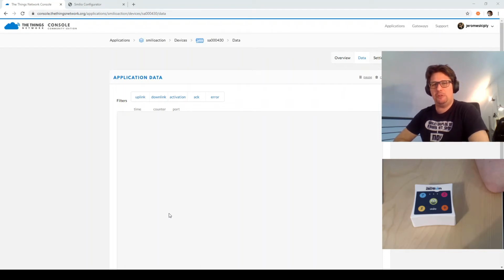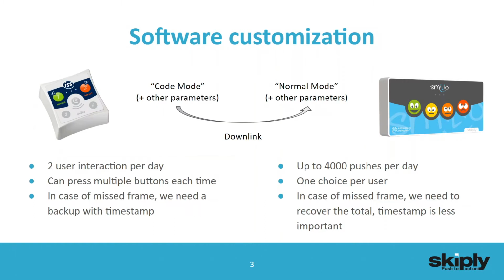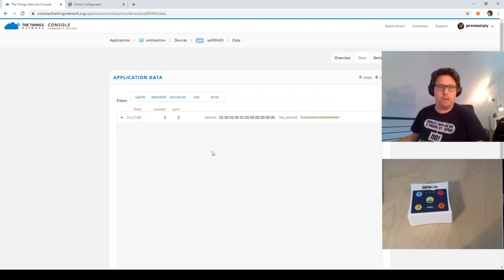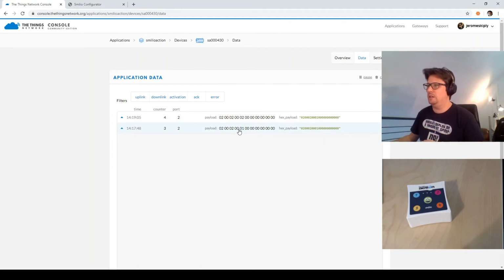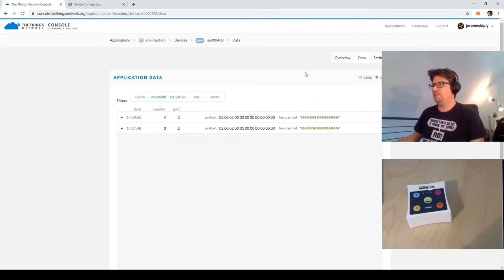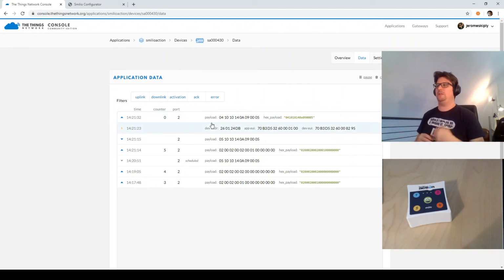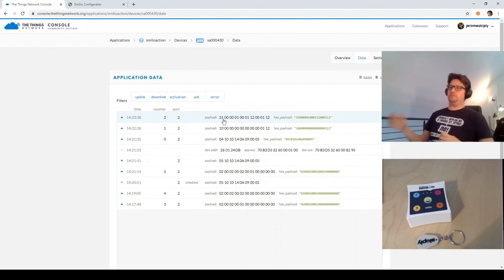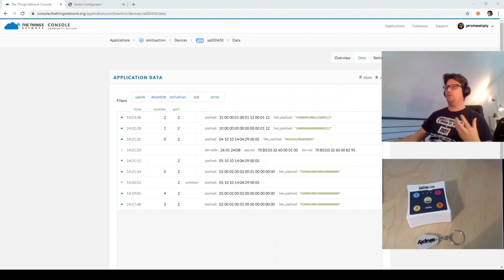Smilio - LoRaWAN connected feedback buttons - Jerome Chambard (Skiply)